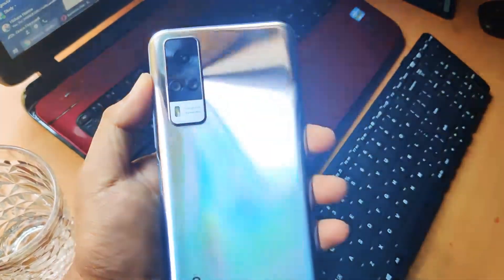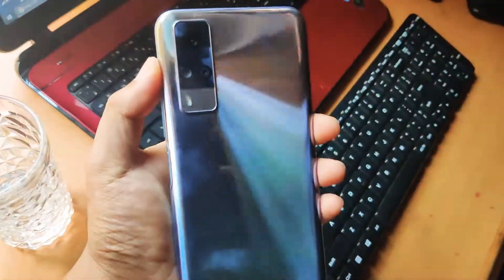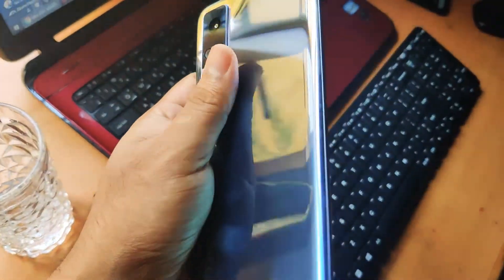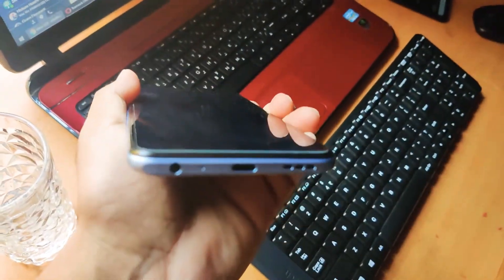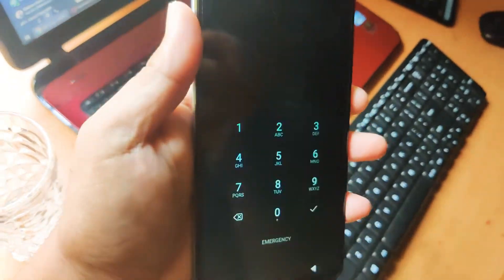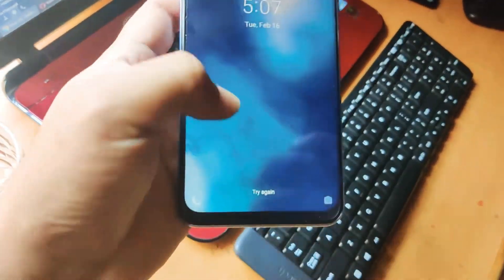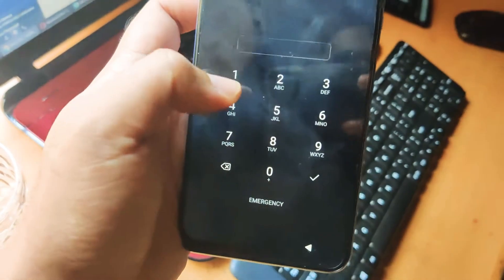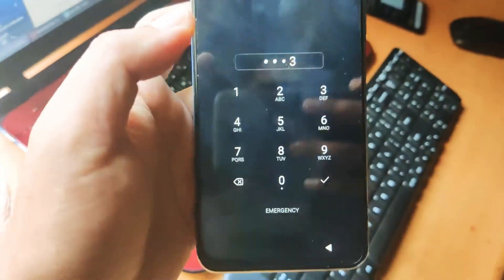VIVO Y51 Sound Test!